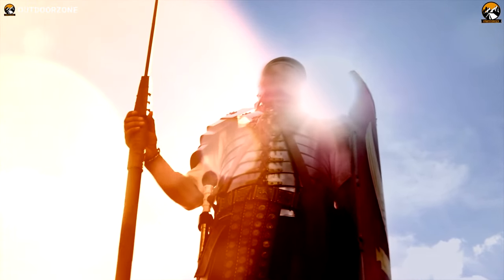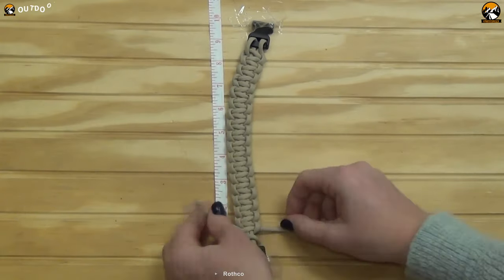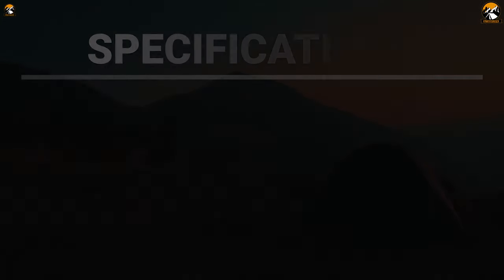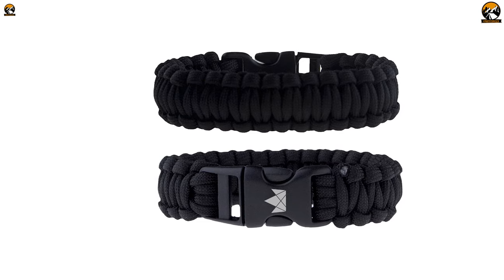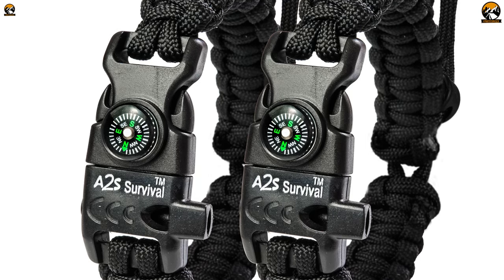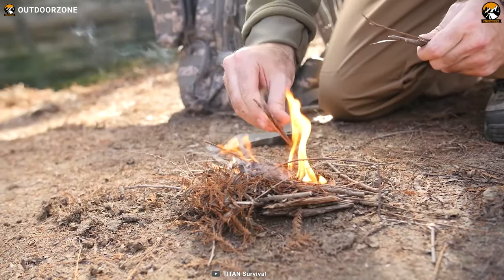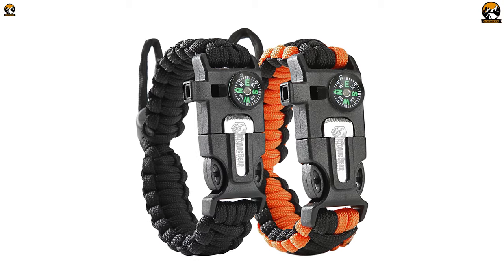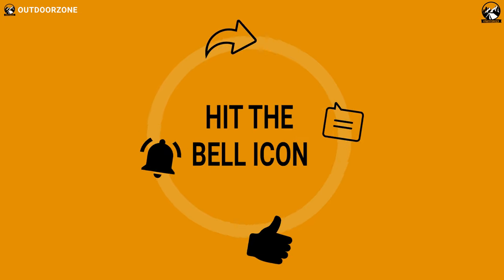Top 5 Best Survival Paracord Bracelet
Survival Paracord Bracelet ensures comfortable wearing and lets survivalists do chores like tying items, securing shelter, lighting fires, making tourniquets, and more. In this video, we've talked about the Top 5 Best Survival Paracord Bracelet on Amazon just for you!

0:00 - Introduction

01:08 - 5. Rothco Paracord Survival Bracelet

02:41 - 4. The Friendly Swede Paracord Survival Bracelets

03:59 - 3. A2S Protection K2-Peak

05:30 - 2. TITAN SurvivorCord Paracord Bracelet

07:02 - 1. Atomic Bear Cobra